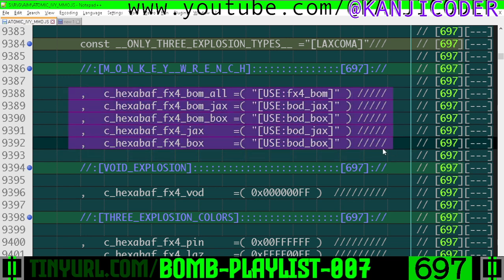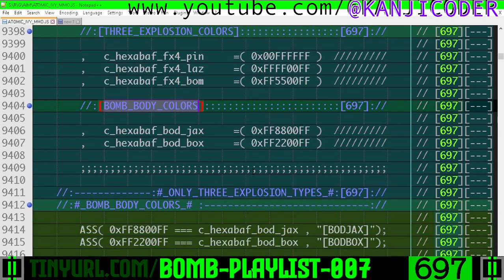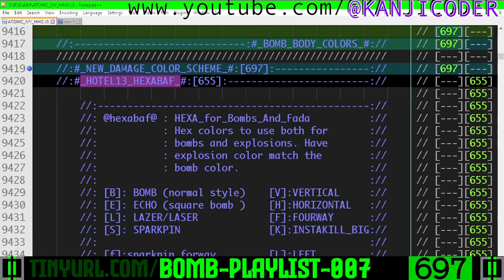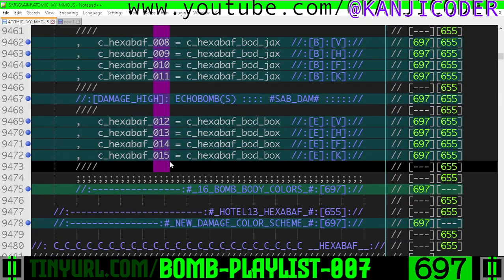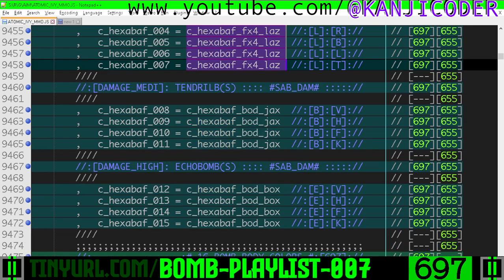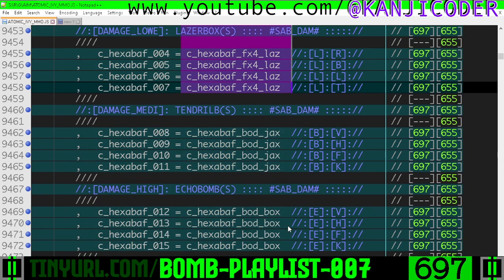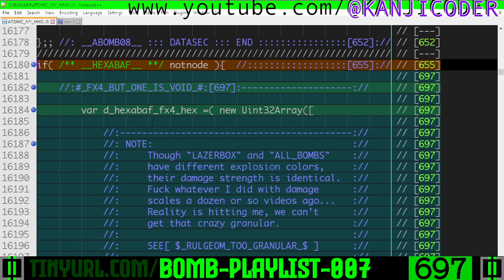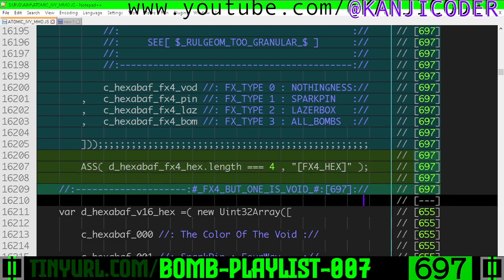697 : BFJ_047 : HEXABAF - FX4 Colors